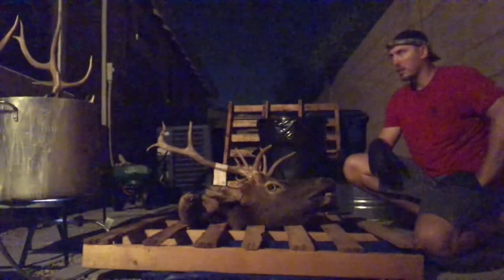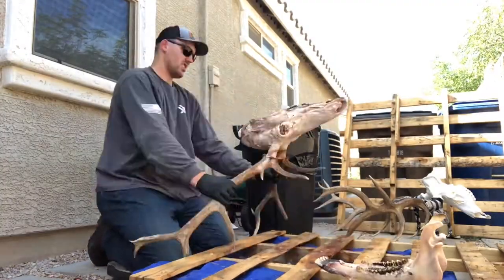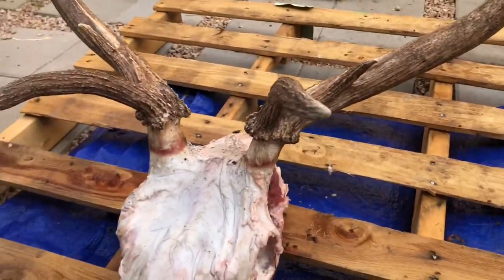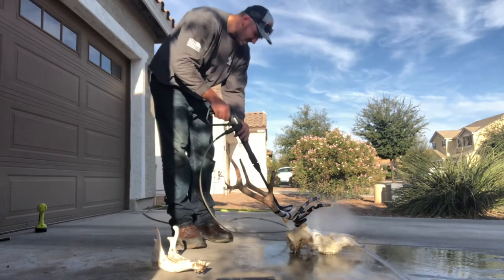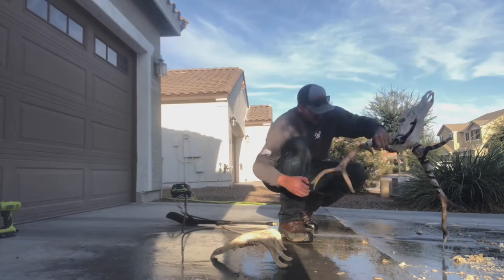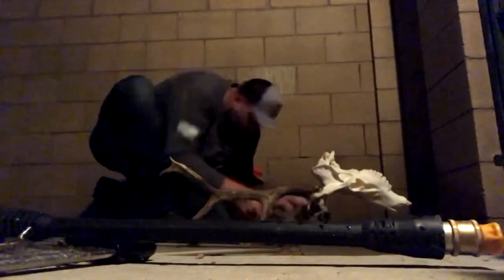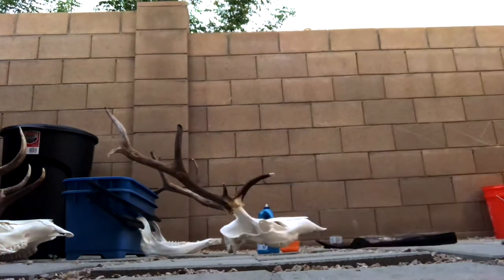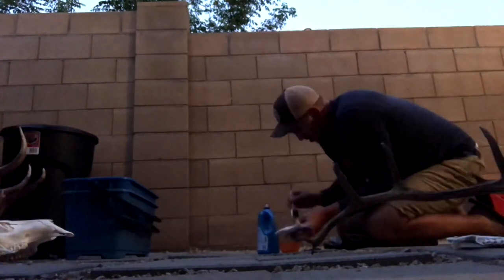How to Clean a Bull Elk Skull *Graphic*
Elk skull. Elk. Bull elk. Clean elk skull. Euro mount. Elk euro. European elk skull.